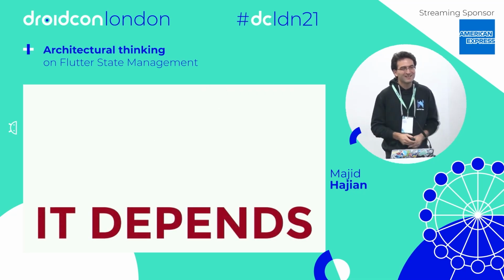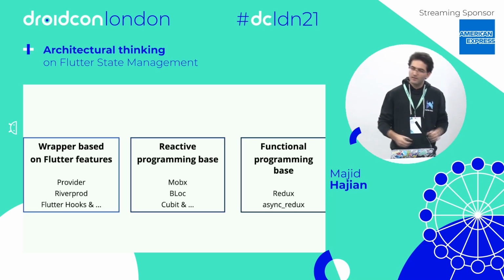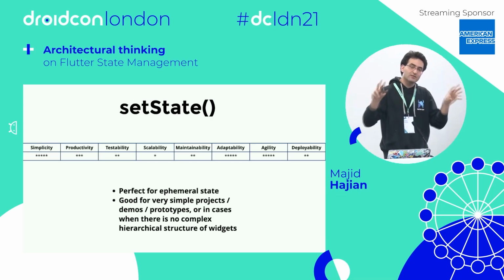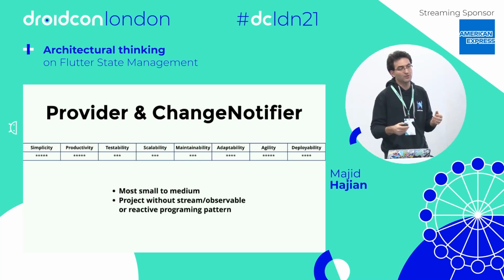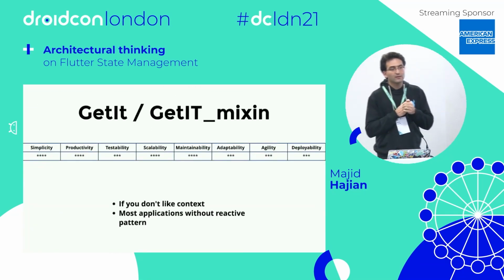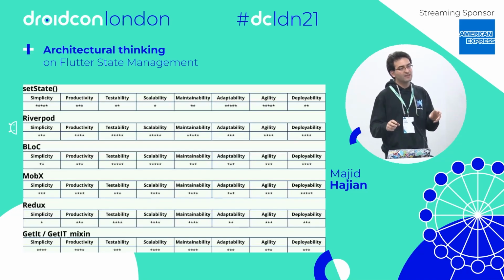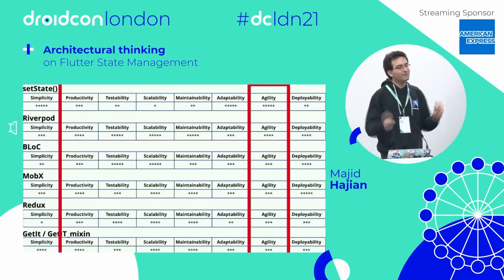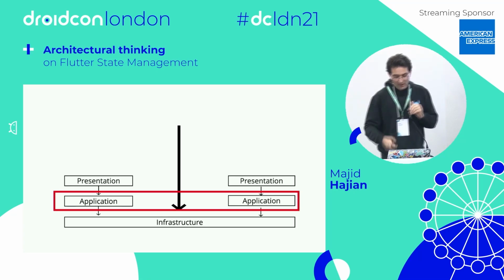Architectural thinking on Flutter State Management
By Majid Hajian

Sometimes state management shapes the application architecture, which we even interchangeably call state management, app architecture. State management is a controversial topic among all developers, and it's, at the same time, one of the most complex topics that developers should decide on when they are building a Flutter app. Many developers say one solution is the best, whereas some disagree! What if I tell you that, in my opinion, there is no right and wrong answer! If you ask a software architect, which state management is the best for an application? The answer is evident; It Depends.
This talk discusses how to think like an architect and understand, recognize, and analyze tradeoffs and characteristics when choosing state management. I will show you why all state management might be best and worst, at the same time for your application which eventually helps you to make your mind to determine your appropriate solution.